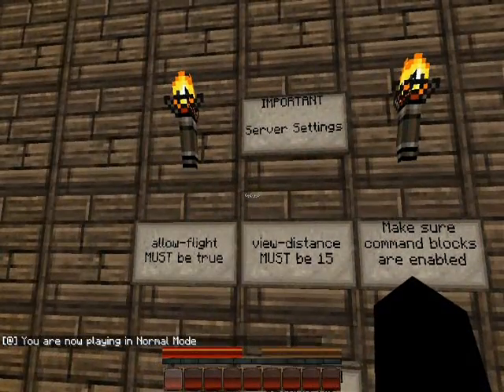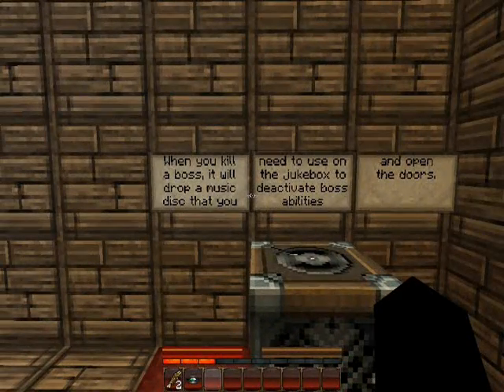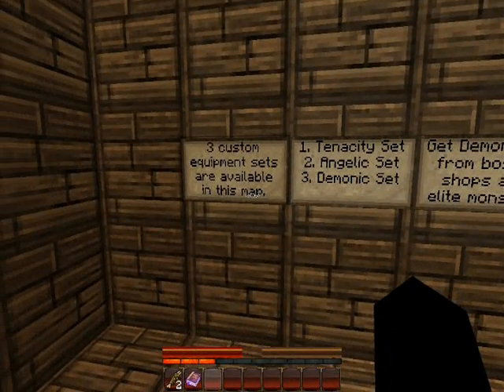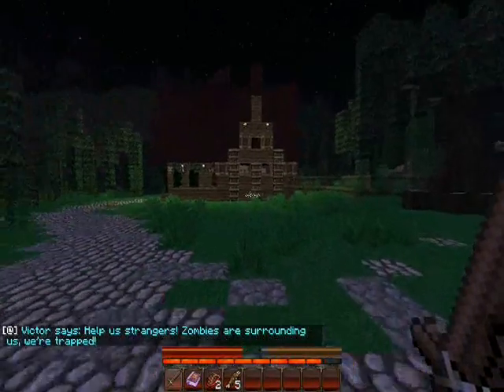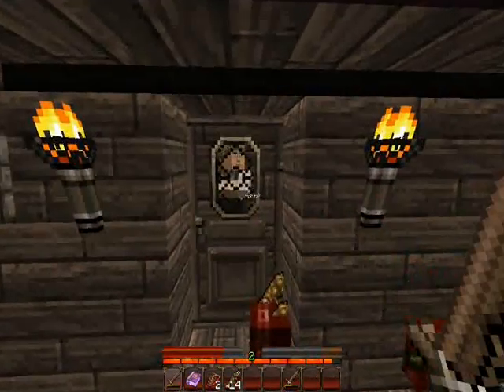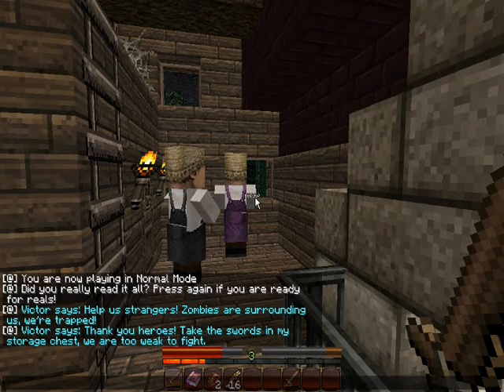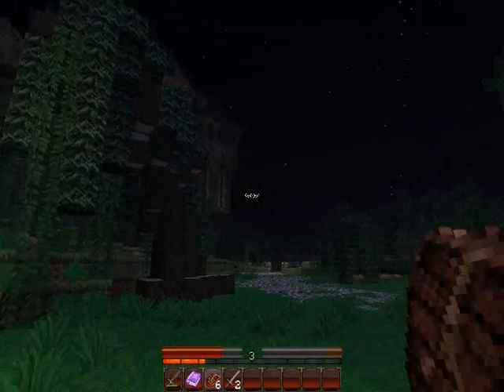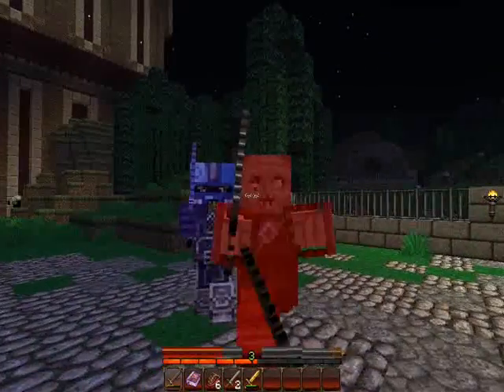Herobrine's Mansion Part 1 - right is never right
join me as i go on a adventure through the mansion of Herobrine